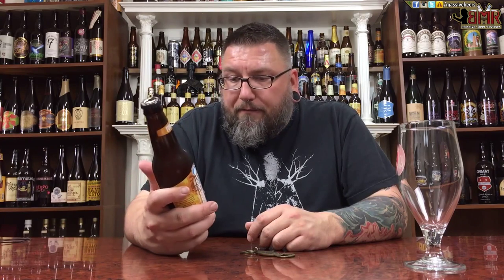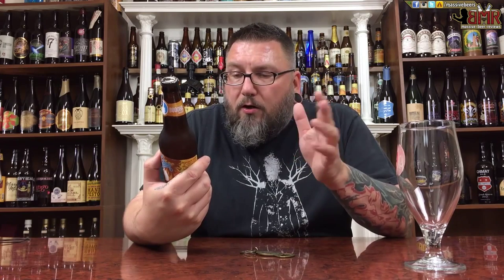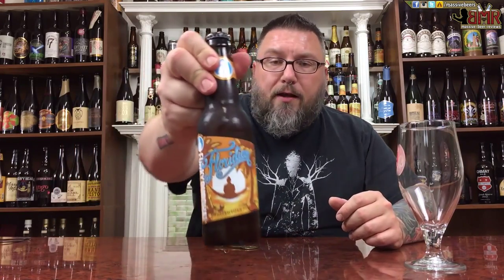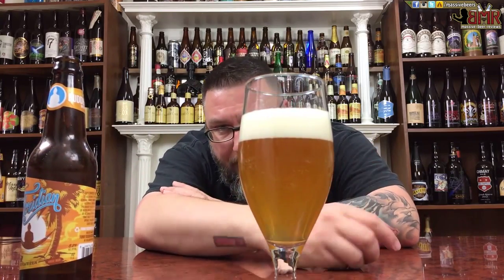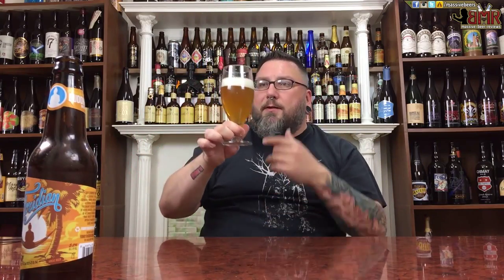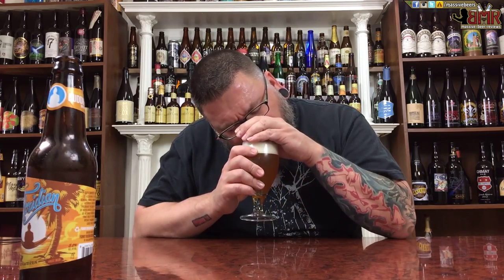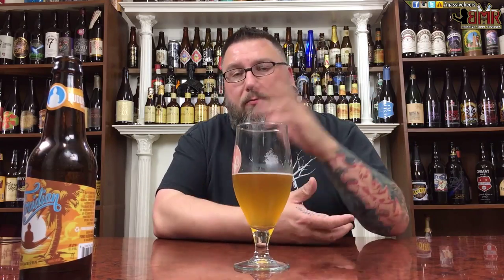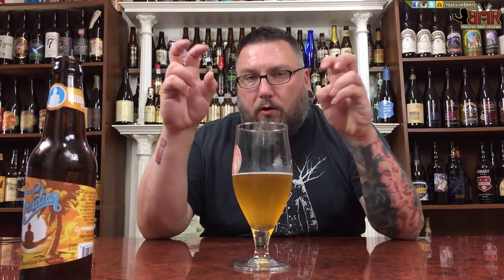Massive Beer Reviews # 438 Funky Buddha Floridian Hefeweizen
Another triple dipper today on the MBR!

Today's trifecta of beer goodness come to you from South Florida's own Funky Buddha Brewing!

Second out of the chute we have their Floridian, a 5.60% Hefe!

DETAILS:

Beer: Floridian
Brewery: Funky Buddha
Style: Hefeweizen
Age: 2015
ABV: 5.60%
IBU: ??

Old System:

Rating        1/100:
Value          1/10:
Availability   1/10: